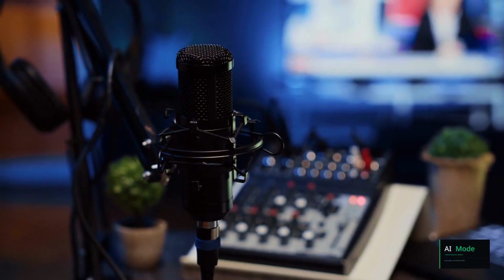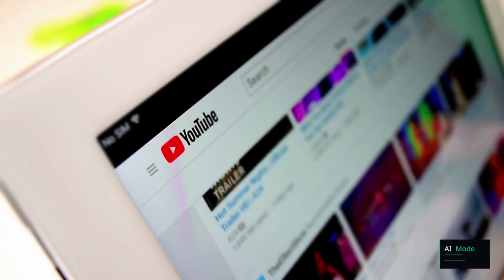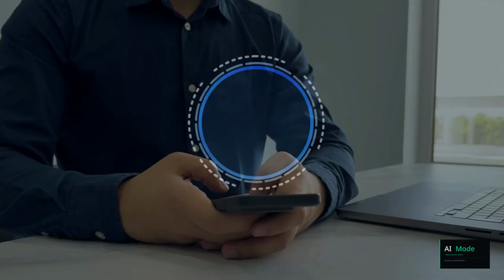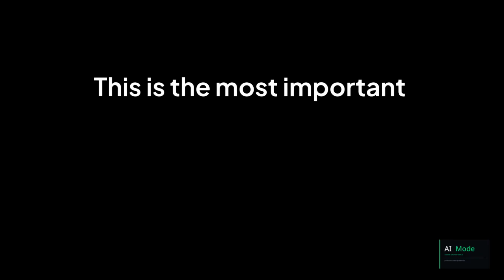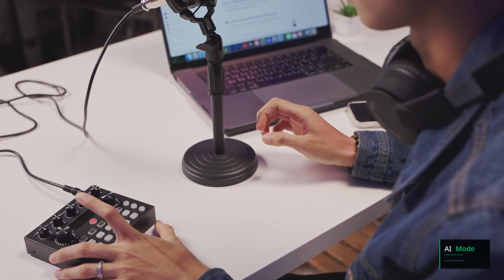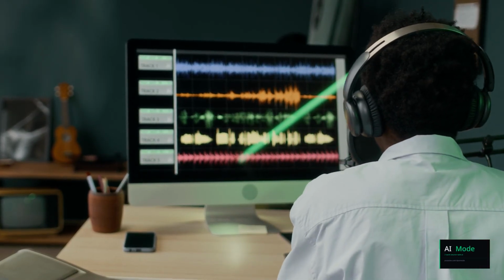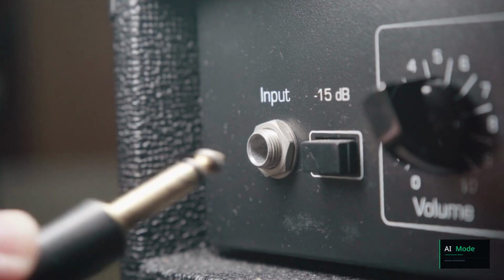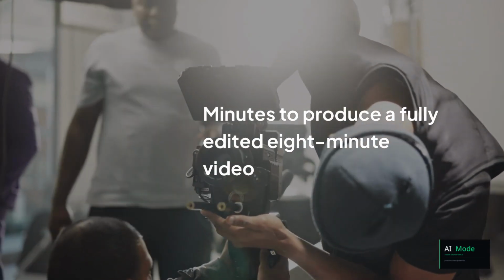ElevenLabs Full Tutorial 2026. What Beginners Need to Know (Including the Part Nobody Mentions)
One creator. 4 videos. 8 million views. All voiced with
ElevenLabs. Here's everything you need to know to use it
— including the commercial license detail most tutorials
completely miss.

⏱ CHAPTERS:
0:00 — 8M views from 4 videos using ElevenLabs
0:45 — What ElevenLabs actually is
2:00 — Free vs paid — the truth about commercial rights
3:30 — How to navigate the interface
4:15 — Choosing the right voice for YouTube
5:00 — The exact settings for best results
5:45 — How to clone your own voice
6:45 — Full production workflow
7:30 — Final verdict and recommendation

→ Claude AI (script writing — free): claude.ai
→ Perplexity AI (research — free): perplexity.ai

💬 Are you on the free or paid ElevenLabs plan?
Drop it below — I read every comment.

🔔 New AI tool breakdown every week on AIMode.

AIMode covers AI tools, workflows, and automations for
beginners every week. No hype. No fluff. Just what
actually works in 2026.

commission at no extra cost to you.